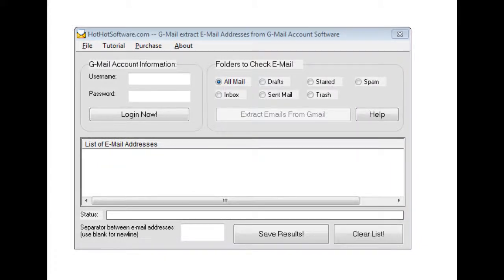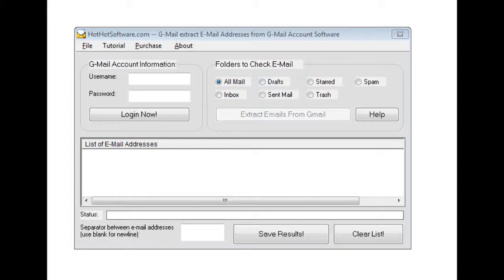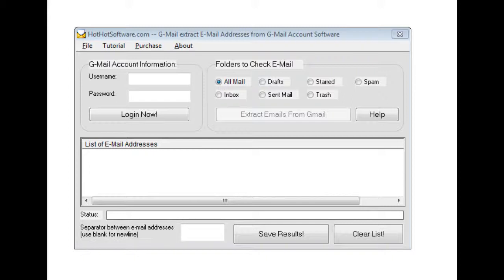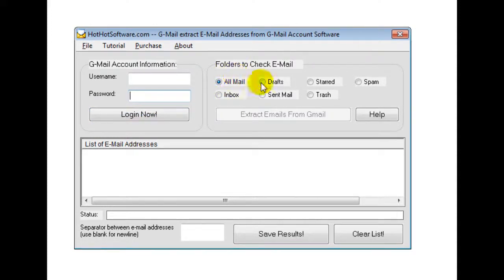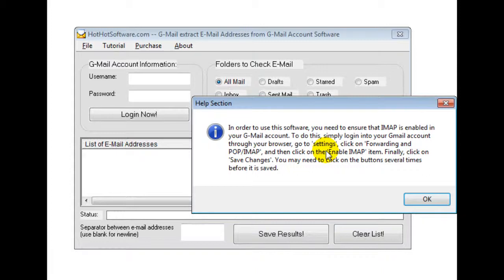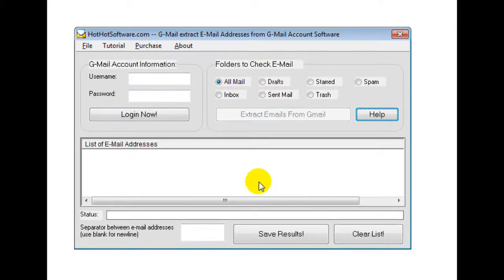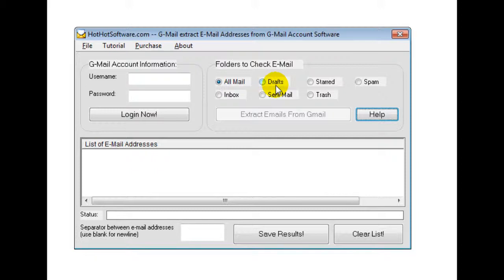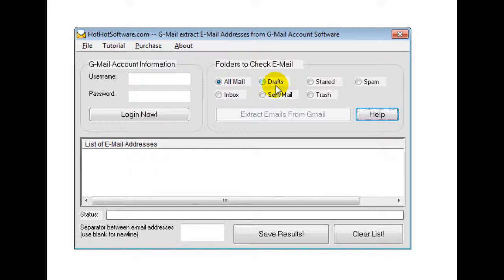How to extract e-mail addresses from your gmail account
for more details on GMail get/extract e-mail addresses from your G-Mail Account software!

If you have a G-Mail account, then you know sometimes it can be a pain in the butt to get e-mail addresses to send e-mails to friends and family, and business contacts at once. This software allows you to easily get your e-mail addresses, so that you can then group them together and then send out a newsletter.

    Extract e-mail addreses from your g-mail account(s).
    You can select which standard mailboxes you want to search/extract e-mails from
    You can then save the resulting list to a textfile, having quickly downloaded them from your account!

Try out this great software today!